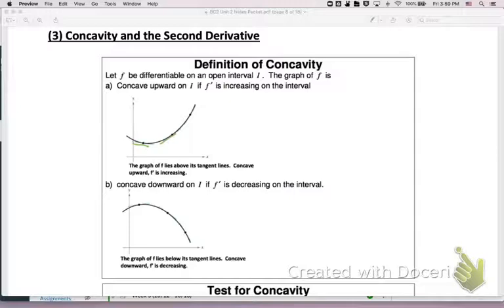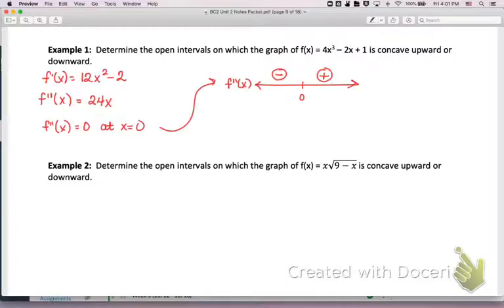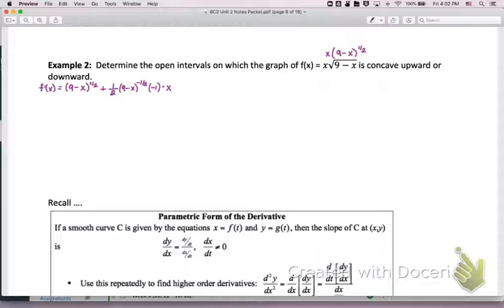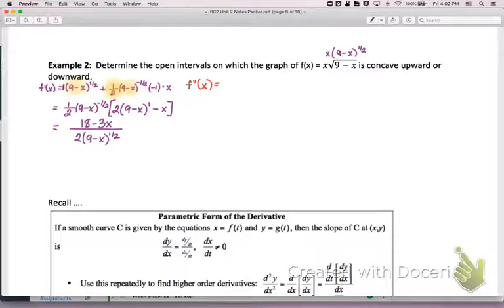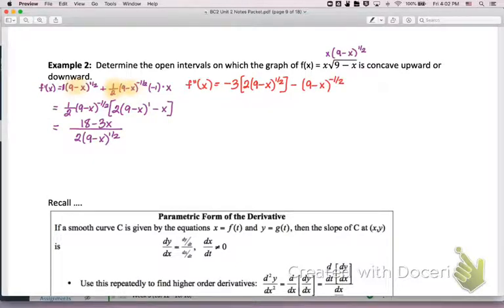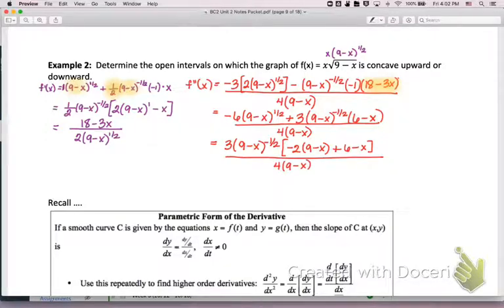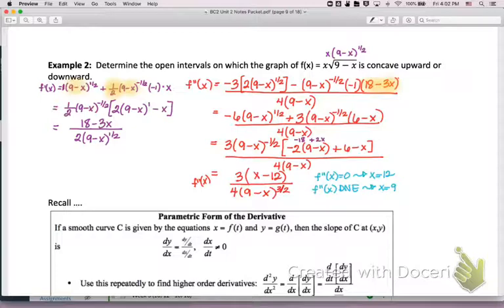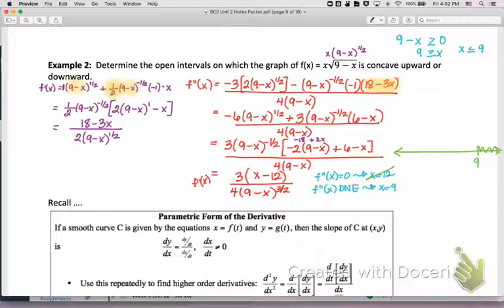2.3 Concavity (BC)